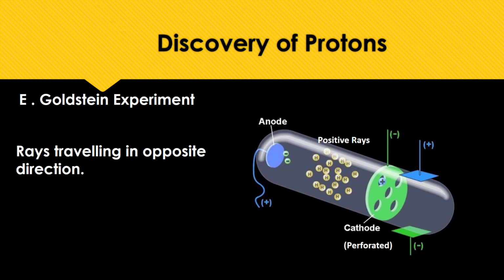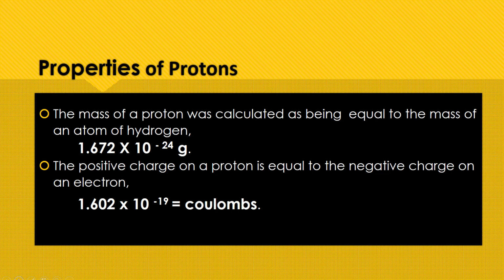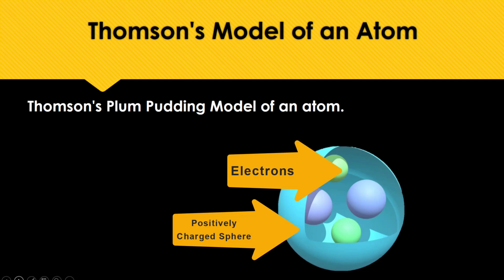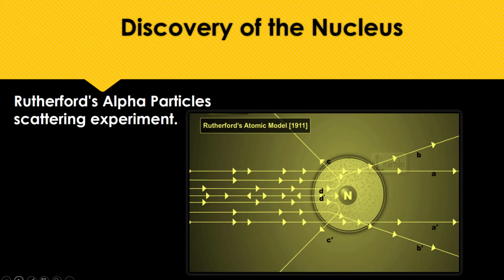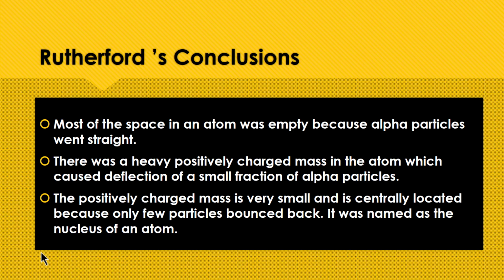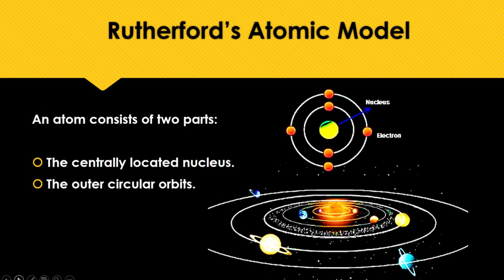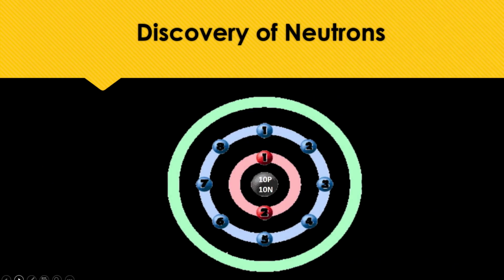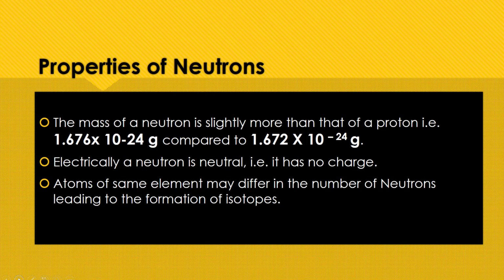Atomic Structure Part 2 Class 8 Concise Chemistry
This Tutorial on Atomic Structure explains about Sub-atomic particles of Protons and Neutrons and various properties associated to it.